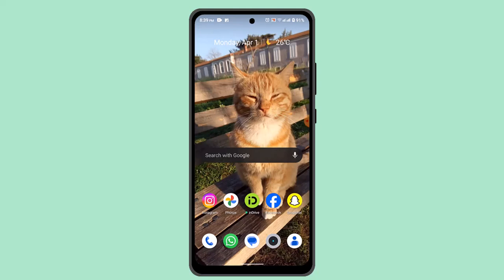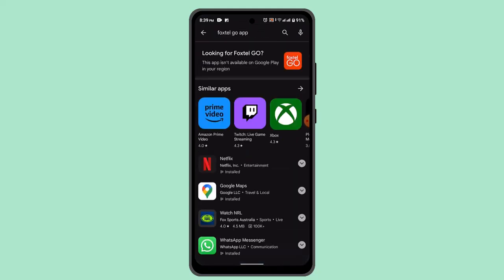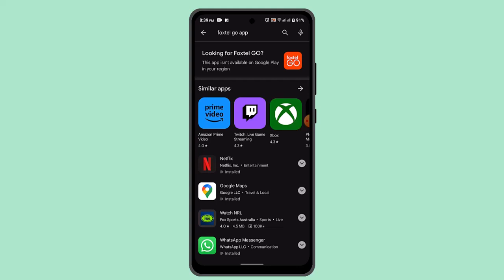How To Troubleshoot Common Issues In FOXTEL GO?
This Video Is based on How you can troubleshoot common issues in FOXTEL GO.

Chapters / Timestamps
0:00 Introd
0:19 Troubleshoot Common Issue In Foxtel go
1:58 Outro